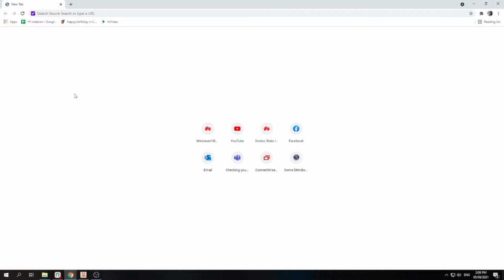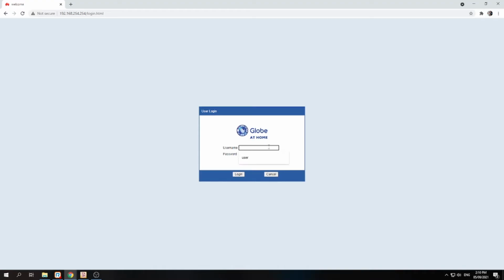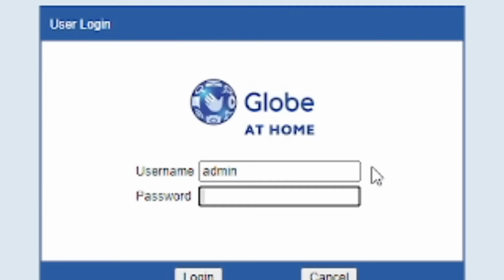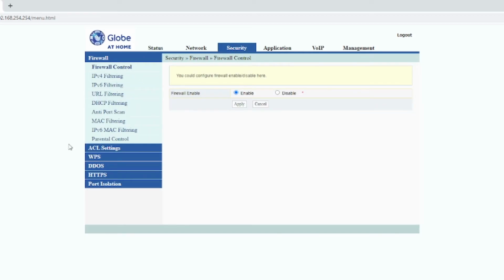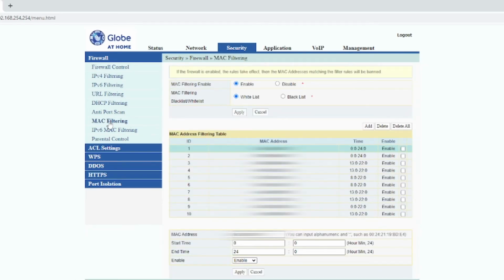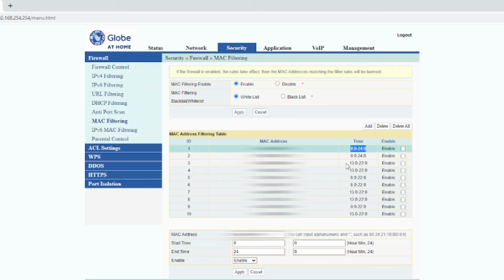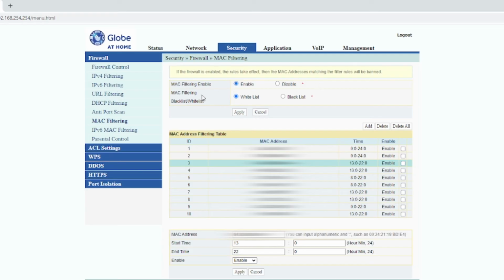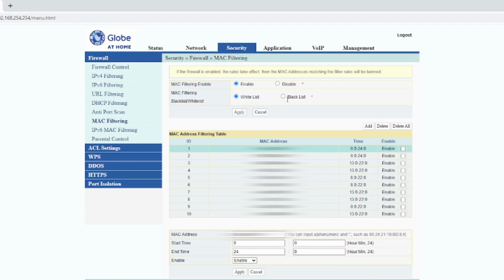How to block or limit others from accessing my Wifi?? Globe HG6245D Router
🛑 Tired of people stealing your WiFi? Learn how to block or limit others from accessing your network in just a few simple steps! Whether you're experiencing slow internet or suspect someone is using your WiFi without permission, this video will guide you through practical methods to secure your connection.

✅ What you'll learn in this video:

How to log in to your router settings

How to see who’s connected to your WiFi

How to block unwanted devices

How to change your WiFi password

🔒 Keep your network safe and your internet fast!

STILL UNABLE TO CONNECT? THESE VIDEOS BELOW MIGHT HELP.

💬 Got questions or need help with a specific router model?